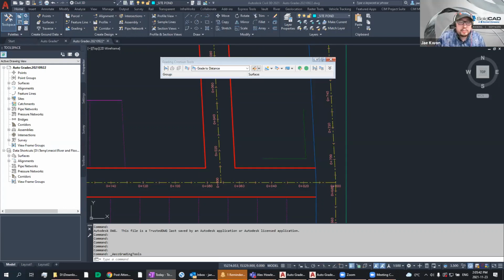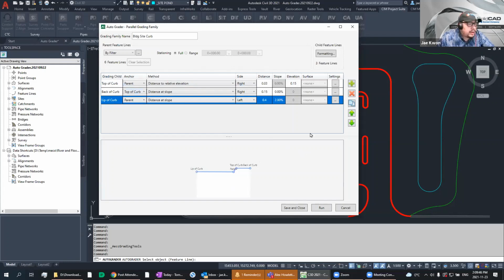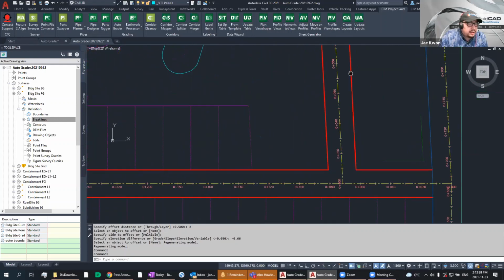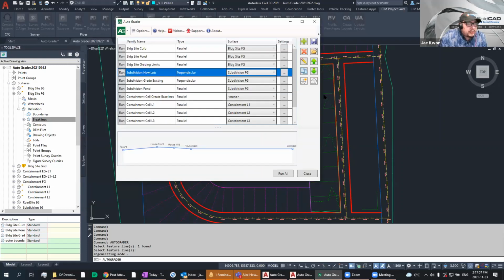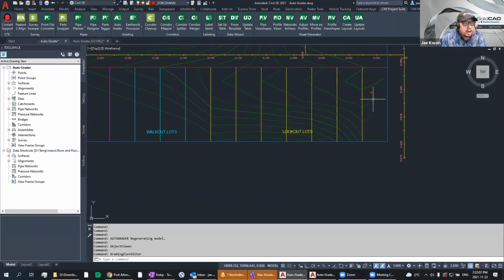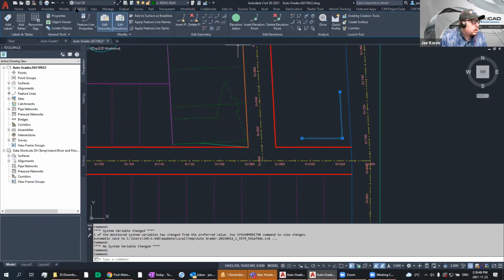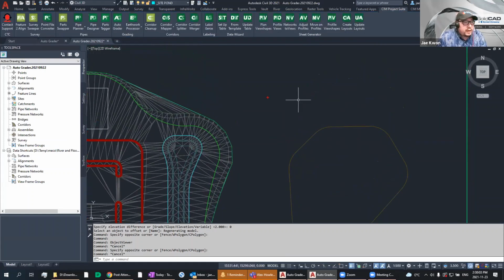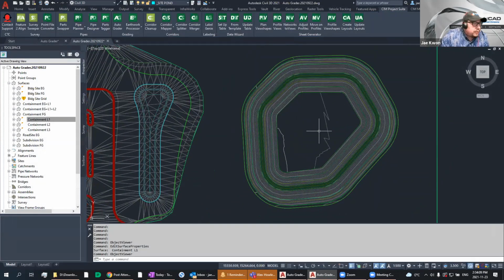10 ways to speed up your site grading with Auto Grader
Truly effective site grading in Civil 3D has arrived with Auto Grader. Create dynamic grading models by linking feature line sets. Define “parent” feature lines, then auto-generate “child” feature lines. Refresh grading models as “parent” feature lines change and more.

This webinar covers 5 common grading situations that are normally a tedious task but are much easier to overcome with Auto Grader.